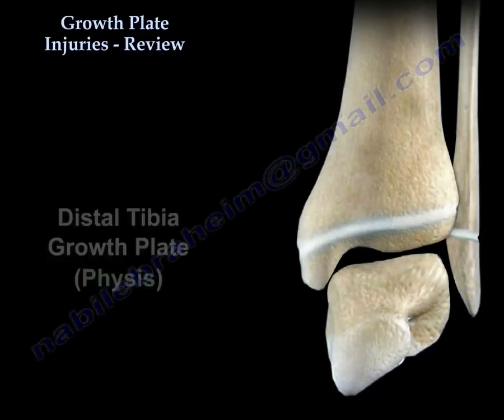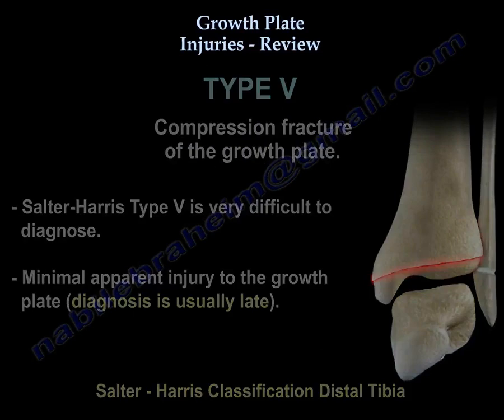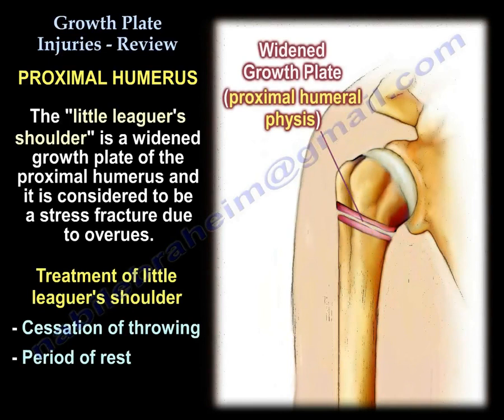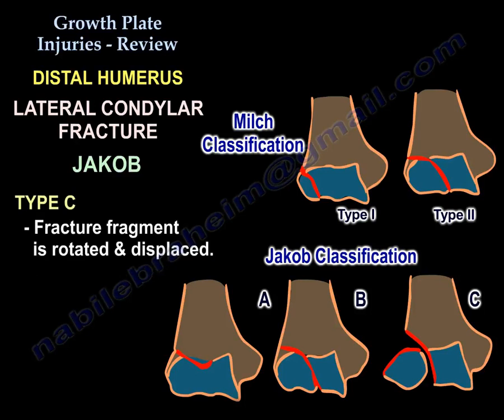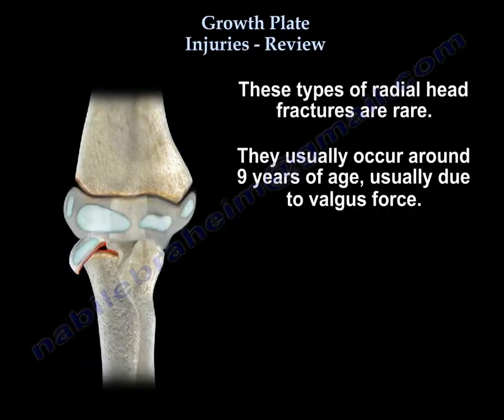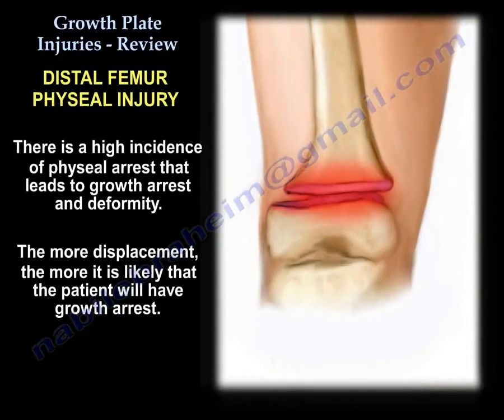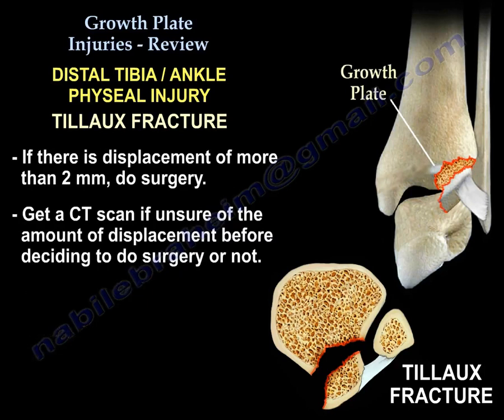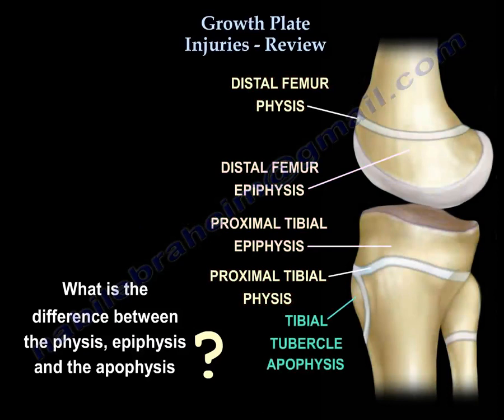Growth Plate Fractures in Children: Salter-Harris Classification, Diagnosis, and Treatment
Anatomy of the Growth Plate (Physis)

The physis is the growth plate located between the metaphysis and the epiphysis.

Metaphysis: The bone located on the opposite side of the physis, away from the joint.

Epiphysis: The secondary ossification center, located between the growth plate and the articular cartilage.

Growth Plate Zones

The growth plate consists of three primary zones:

Reserve Zone

Proliferating Zone

Hypertrophic Zone

Salter-Harris Classification of Growth Plate Fractures

One of the most widely used classification systems for growth plate fractures is the Salter-Harris classification:

Type I: Fracture through the growth plate, often without displacement.

Type II: Fracture through the growth plate and metaphysis, sparing the epiphysis. (Good prognosis)

Type III: Fracture through the growth plate and epiphysis, sparing the metaphysis. (Involves joint, usually requires surgery)

Type IV: Fracture through all three elements: the growth plate, metaphysis, and epiphysis. (Worse outcome, requires surgery)

Type V: Compression fracture of the growth plate. (Worst prognosis, difficult to diagnose)

Growth Plate Fractures by Site

Clavicle

Proximal Clavicle Physeal Fracture: The secondary ossification center at the proximal clavicle appears at 17-18 years and fuses at 22-25 years. Medial clavicle injuries in patients under 25 years should be suspected as growth plate injuries, not sternoclavicular injuries.

Distal Clavicle Physeal Fracture: Rare; mimics acromioclavicular (AC) joint separation. Usually treated with a sling.

Humerus

Proximal Humerus:

80% of humeral growth occurs here.

Most injuries are Salter-Harris Type I or II.

Significant remodeling potential, especially in young children. Treated conservatively with a sling.

Little Leaguer’s Shoulder: A stress fracture due to overuse. Treatment includes rest and cessation of throwing.

Distal Humerus:

Transepiphyseal Separation:

Newborns

Older children (Consider child abuse in these cases.)

If displaced, treatment is closed reduction and pinning.

Signs of child abuse: Multiple fractures at different healing stages, corner fractures, posterior rib fractures, femur fractures before walking age.

Lateral Condylar Fracture

Most are Salter-Harris Type IV.

Best diagnosed with internal rotation oblique views.

MILCH Classification:

Type I: Fracture lateral to the trochlear groove.

Type II: Fracture extends into the trochlear groove.

JAKOB Classification:

Type A: Intact articular surface.

Type B: Fracture extends into joint but no fragment rotation.

Type C: Fragment is rotated and displaced.

Treatment:

Nondisplaced: Long-arm cast (4-6 weeks). Close follow-up in the first two weeks.

Displaced: Open Reduction and Internal Fixation (ORIF).

Complications:

Nonunion → Cubitus valgus, tardy ulnar nerve palsy.

Physeal growth arrest.

Avascular Necrosis (AVN) due to posterior blood supply disruption.

Proximal Ulna (Olecranon) Fractures

Can be mistaken for normal growth plate development.

The olecranon ossification center appears at 9 years and fuses at 16 years.

Patients cannot extend the arm.

May be associated with osteogenesis imperfecta.

QUIZZES
1) What is the most common Salter-Harris fracture type?

A. Type I

B. Type II ✅

C. Type III

D. Type IV

Explanation: Type II fractures are the most common, occurring at the metaphysis and growth plate.

2)What injury is commonly mistaken for AC joint separation?

A. Proximal clavicle fracture

B. Distal clavicle physeal fracture ✅

C. Humeral shaft fracture

D. Glenoid fracture

Explanation: A distal clavicle physeal fracture mimics AC joint separation but involves the growth plate.

3)At what age does the proximal humerus growth plate contribute significantly to bone growth?

A. 2-5 years

B. 10-15 years ✅

C. 16-18 years

D. 20-25 years

Explanation: The proximal humerus growth plate plays a major role in growth during adolescence.

4)Which of the following requires ORIF as a primary treatment?

A. Type I growth plate fracture

B. Displaced lateral condylar fracture ✅

C. Greenstick fracture

D. Buckle fracture

Explanation: Displaced lateral condylar fractures require ORIF to prevent complications.